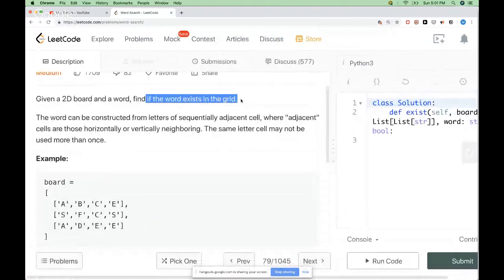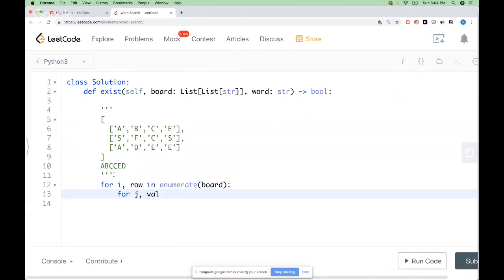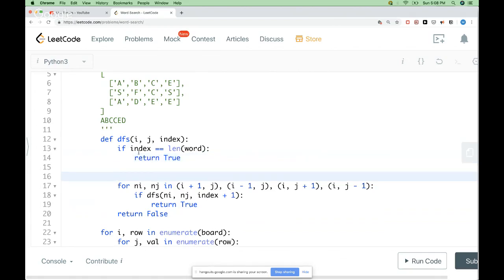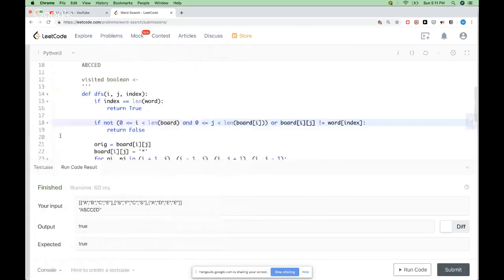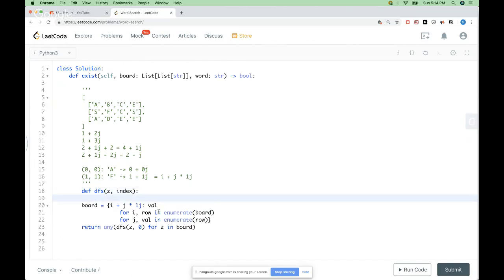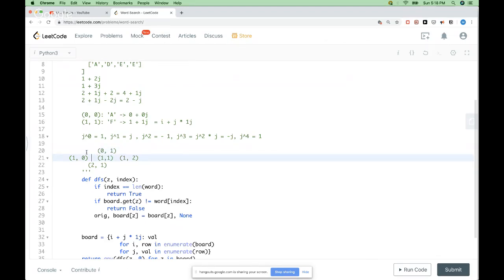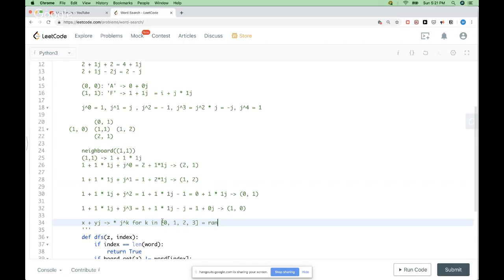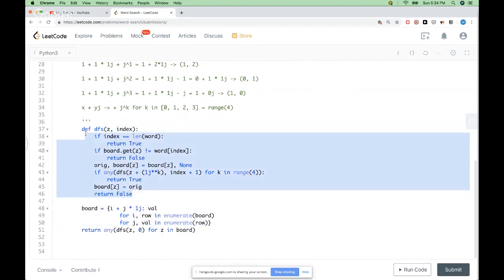Leetcode 79. Word Search